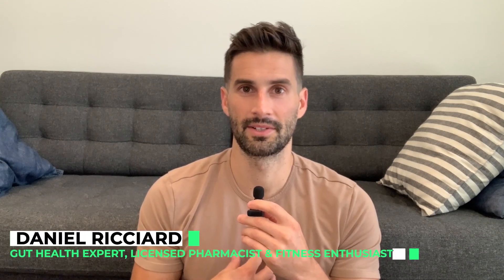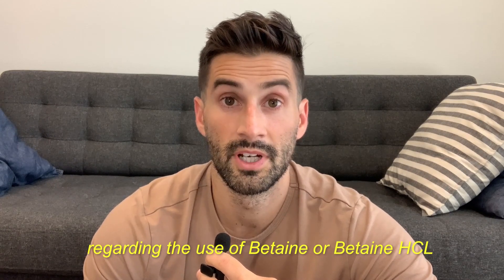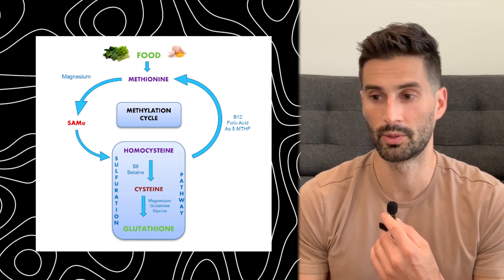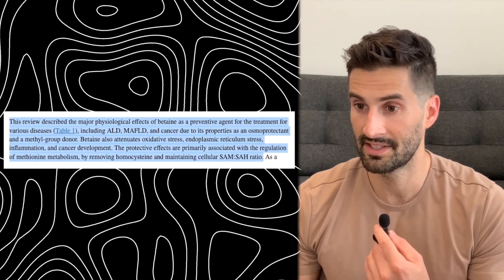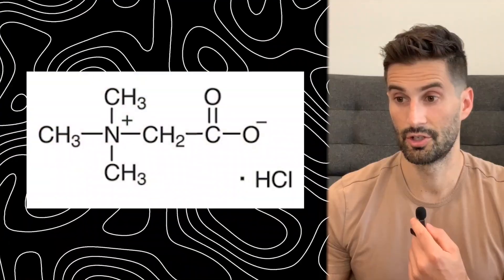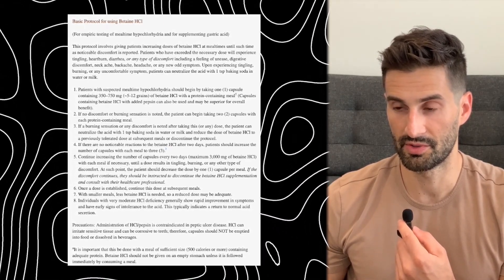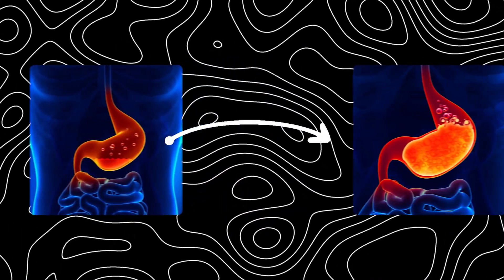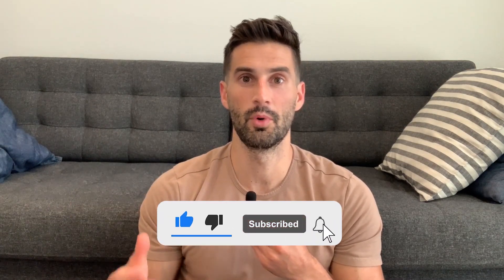Betaine vs. Betaine HCl - What you NEED to know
Confused about Betaine vs. Betaine HCl? Watch this video to learn whether to use betaine or betaine HCL for your specific needs and health goals.

0:00 - Intro
1:30 - What is betaine?
4:48 - What is betaine HCl?
6:29 - Differences between betaine and betaine HCl
7:46 - My experience with betaine HCl
8:26 - Conclusion